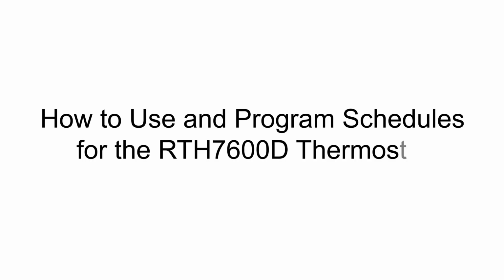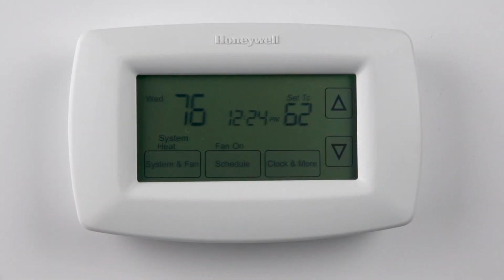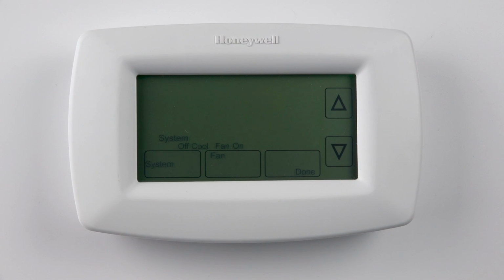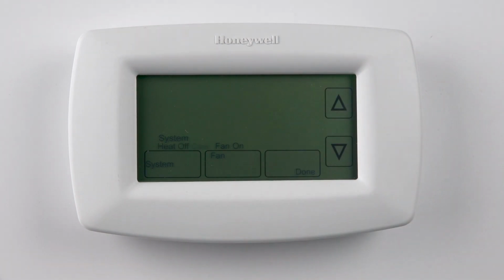Termostàt domèstic RTH7600D de Honeywell programable de 7 dies: Com programar horaris | IGSA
Aquest vídeo us mostrarà com utilitzar i programar els horaris del termòstat domèstic Honeywell programable de 7 dies RTH7600D.

Si t'ha agradat fes clic al like 👍 , comparteix ✔️ i subscriu-te 🔔.

Gràcies!!